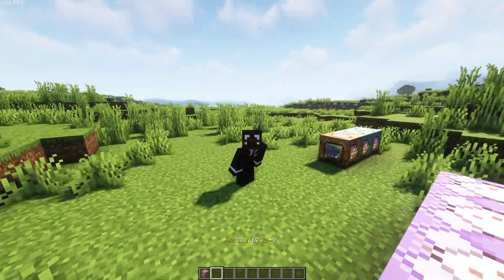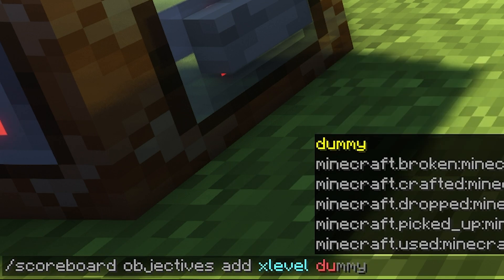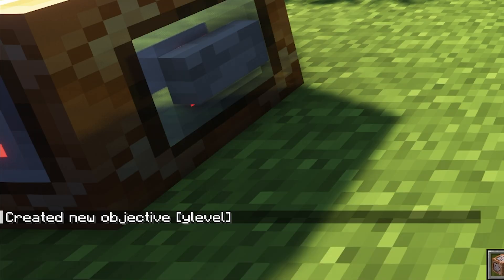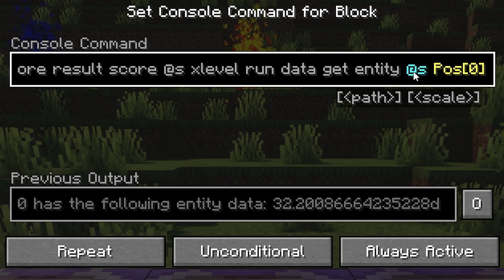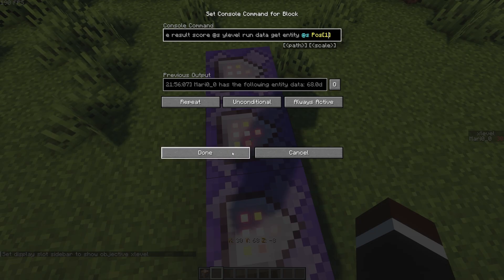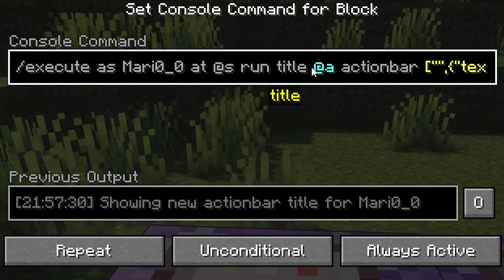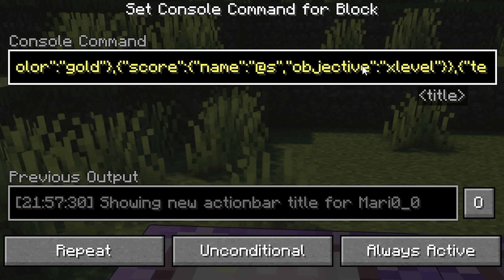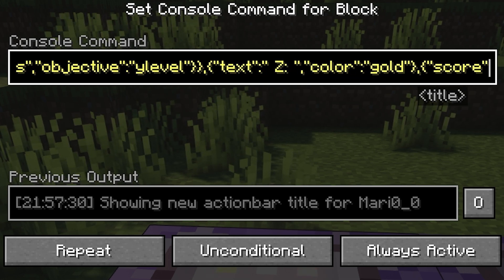How to add a COORDINATES HUD into Minecraft! 1.20.1+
First commands
IN CHAT
1. /scoreboard objectives add xlevel dummy
2. /scoreboard objectives add ylevel dummy
3. /scoreboard objectives add zlevel dummy

Main commands
REPEATING ALWAYS ACTIVE COMMAND BLOCKS
1. execute as YourName at @s run title @s actionbar ["",{"text":"X: ","color":"gold"},{"score":{"name":"@s","objective":"xlevel"}},{"text":" Y: ","color":"gold"},{"score":{"name":"@s","objective":"ylevel"}},{"text":" Z: ","color":"gold"},{"score":{"name":"@s","objective":"zlevel"}}]

2.execute as @a at @s store result score @s xlevel run data get entity @s Pos[0]

3.execute as @a at @s store result score @s ylevel run data get entity @s Pos[1]

4.execute as @a at @s store result score @s zlevel run data get entity @s Pos[2]